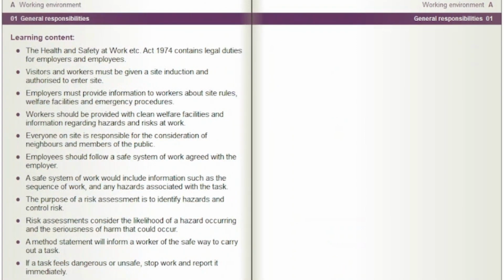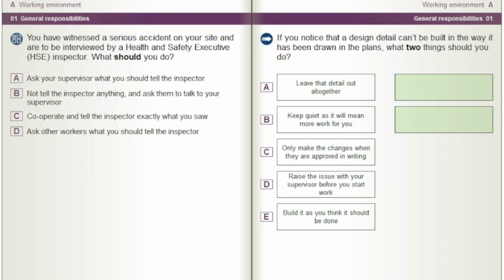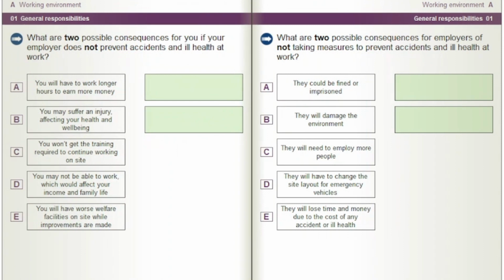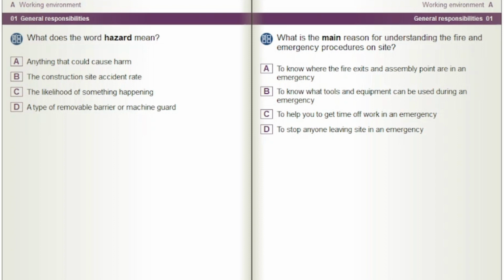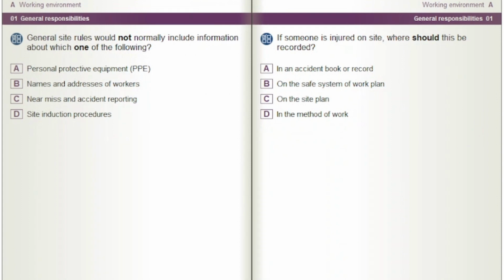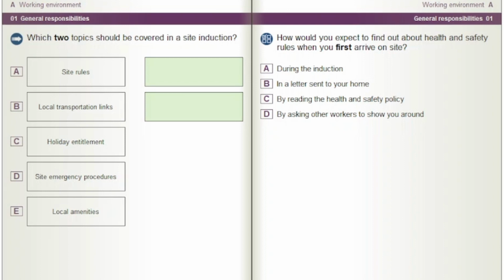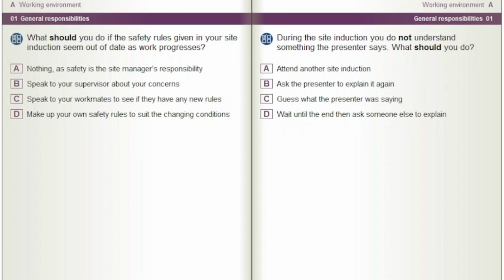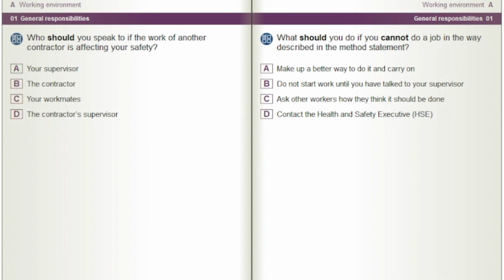CSCS Card UK | CSCS Test 2023 | CSCS Test for Green Card | cscscard | #01 general responsibilities